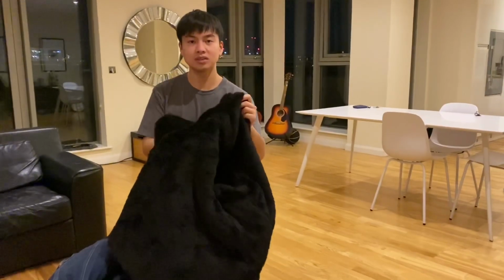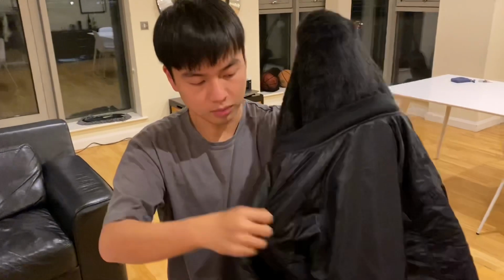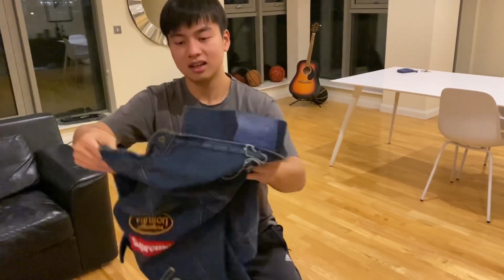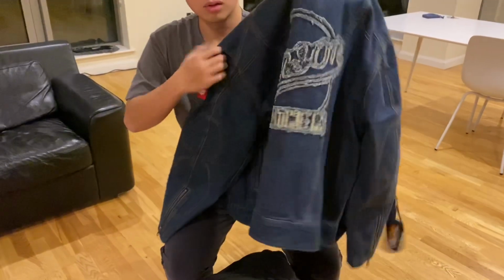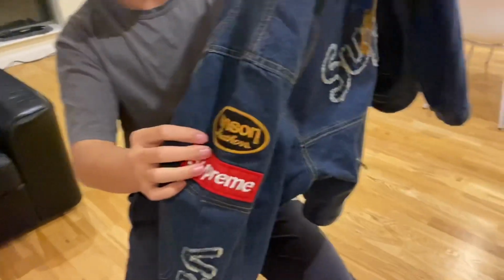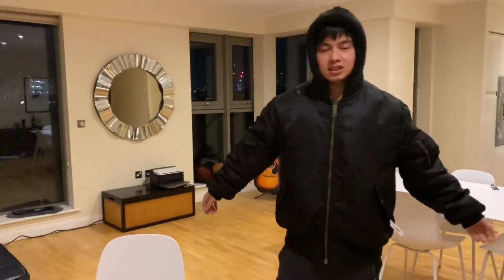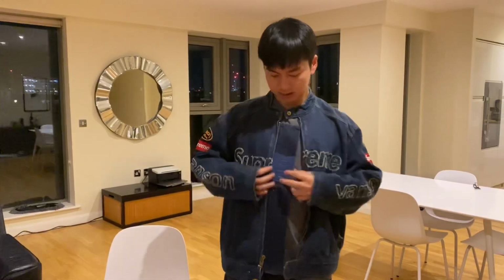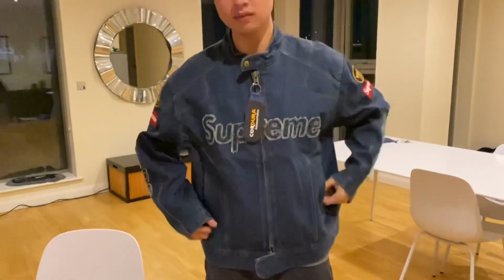Supreme FW22 Week 12 Faux Fur Reversible MA-1 & Vanson Leathers Cordura Denim Jacket Season